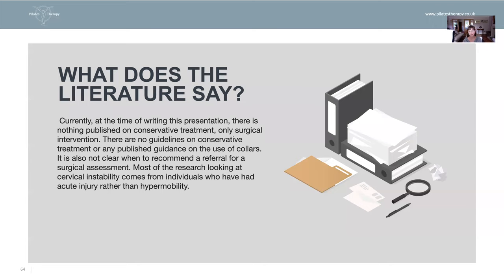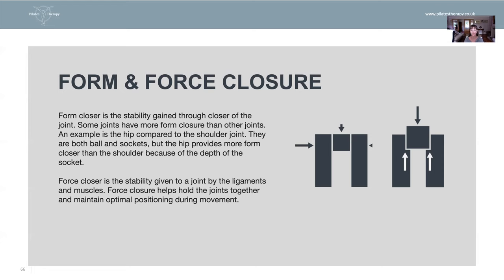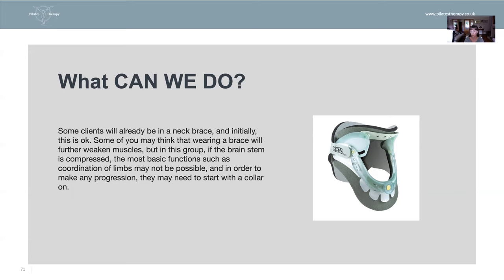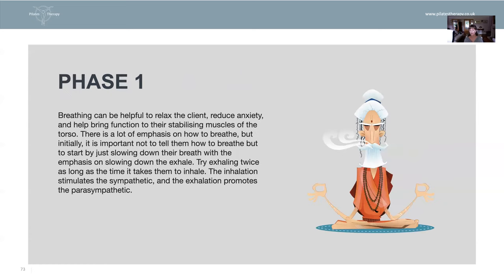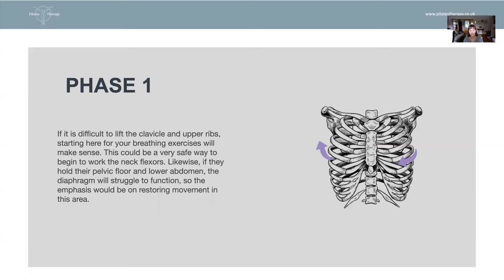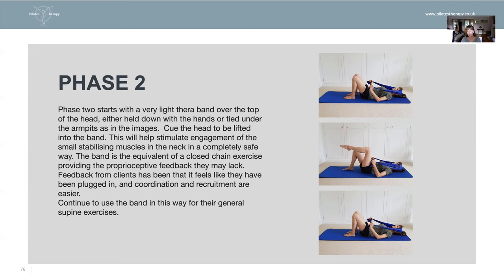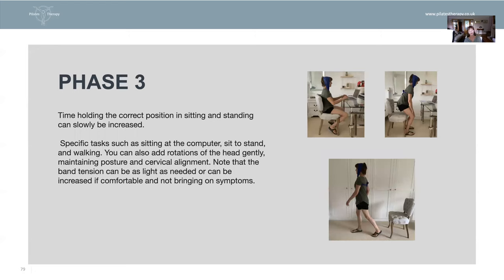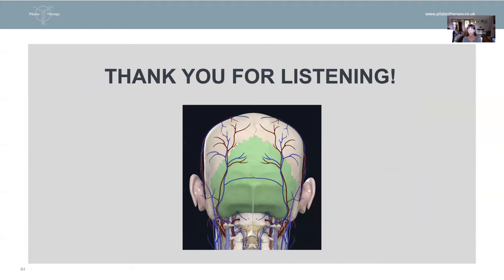Exercises for CCI and AAI | Craniocervical Instability | Bonnie Southgate hEDS Rehab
Bonnie Southgate - hEDS Rehab: In today's video, Bonnie discusses the most effective exercises for craniocervical instability and atlantoaxial instability. Bonnie also explores the current literature and more specifically the Deep Flexor Routine to explain why this might not be the best protocol for this cohort of people with HSD and EDS.

***Bendy Bonnie's Top Tip - Buy yourself some resistances bands and start with the absolute lightest.***

The information provided in this video is not designed to replace medical advice, nor is it intended to be used as a replacement. Please consult your medical practitioner if you have particular queries on your health.